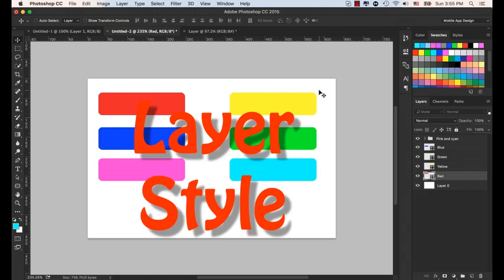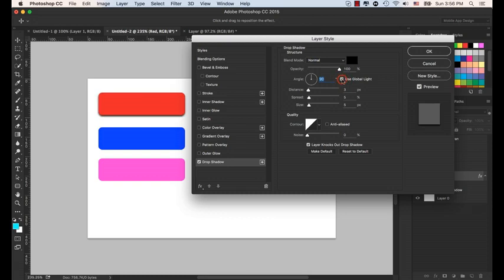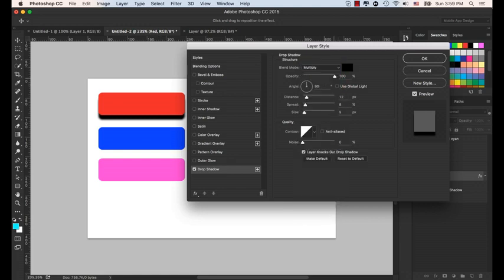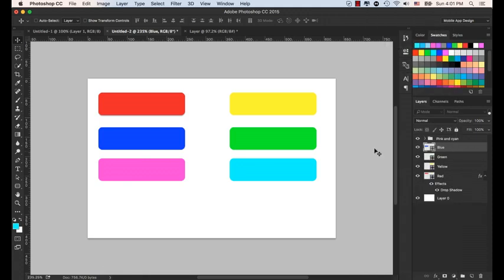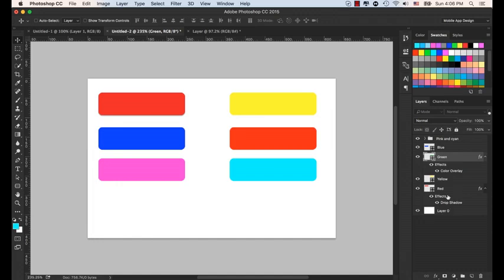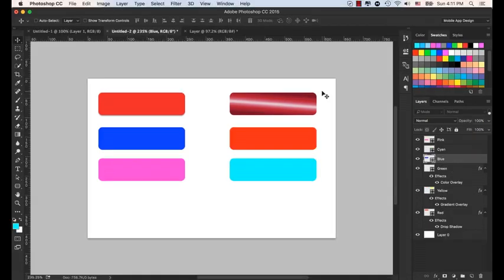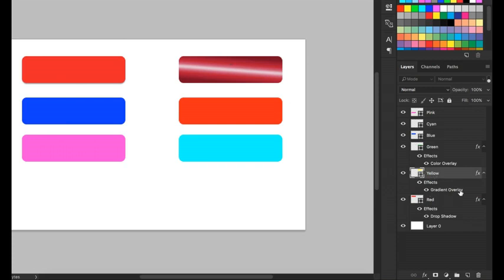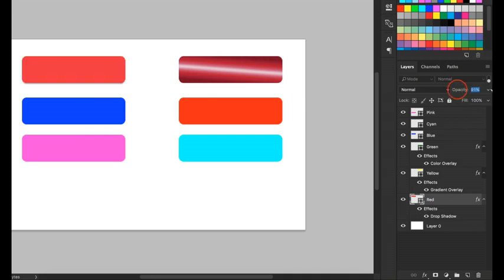The Complete Mobile App Design From Scratch: Design 15 Apps : Layer Style of Photoshop CC